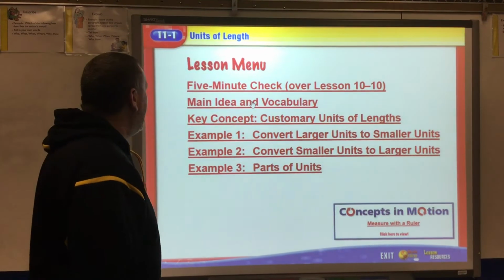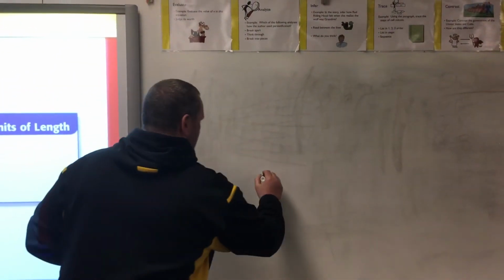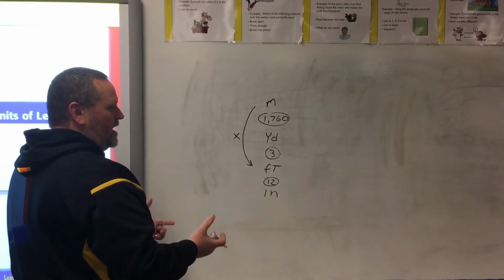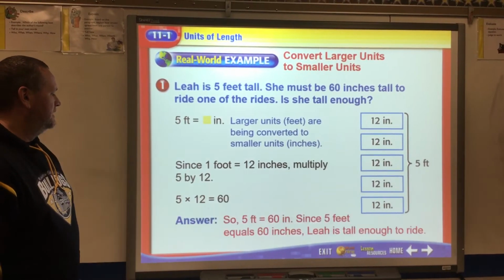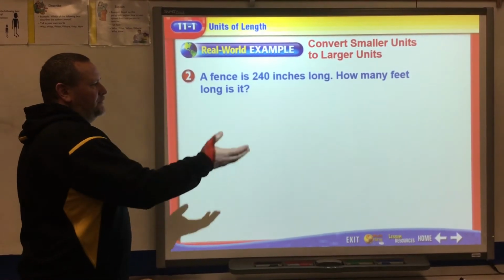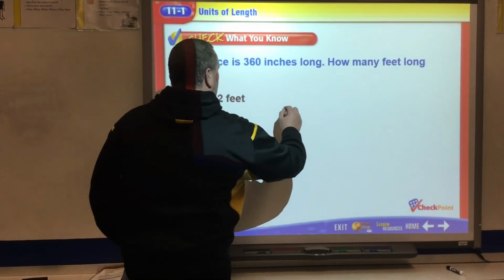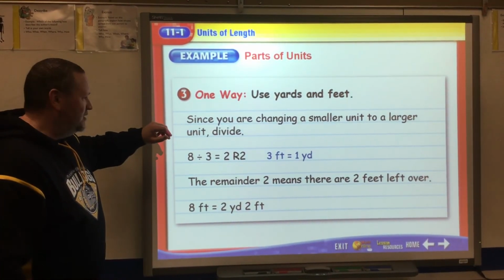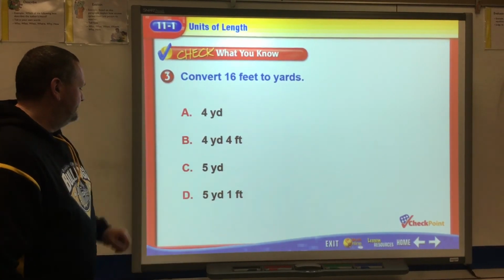11-1 Units of Length